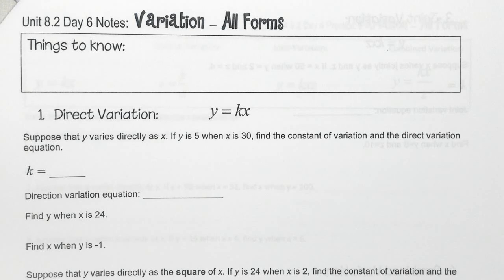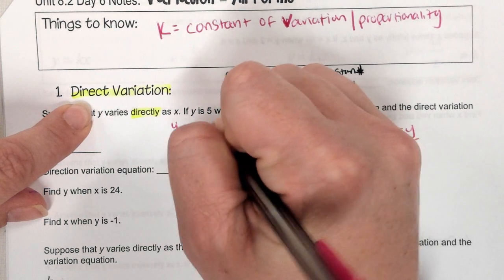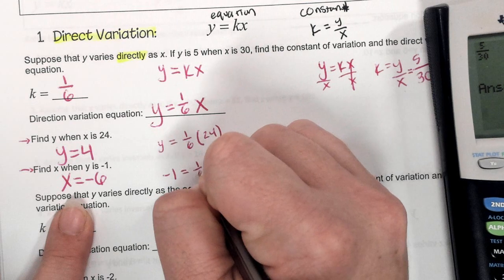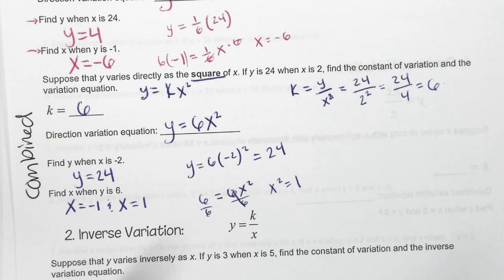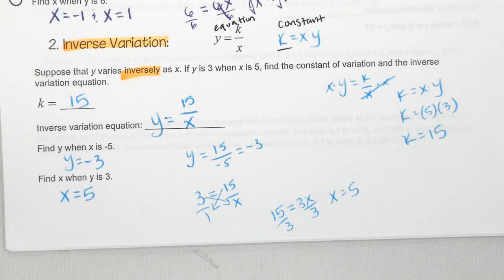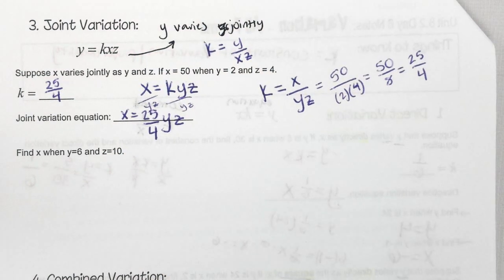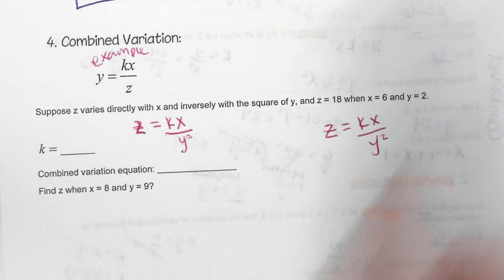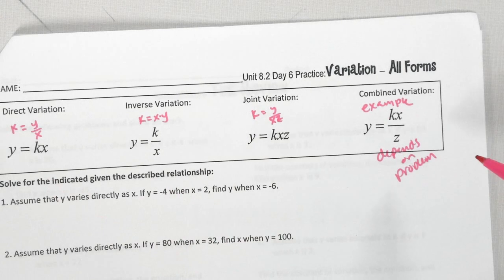AA - Unit 8.2 Day 6 Variation - All Forms